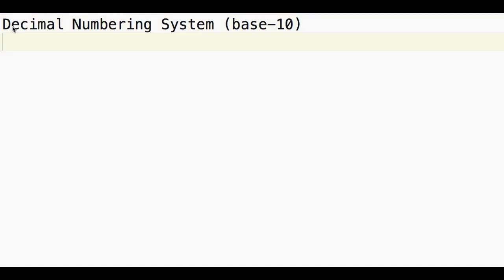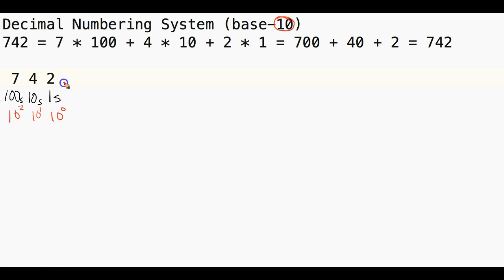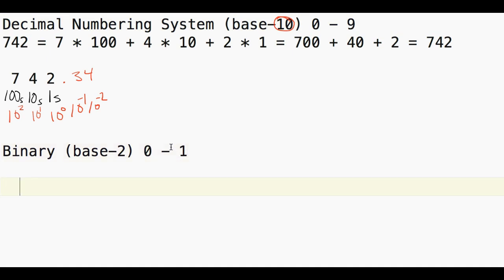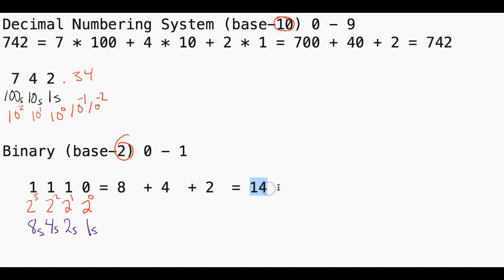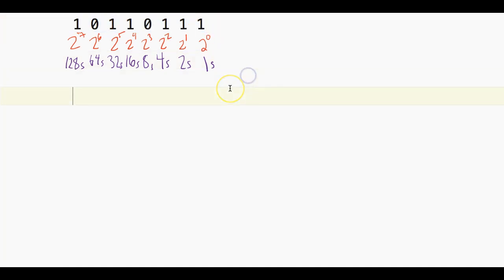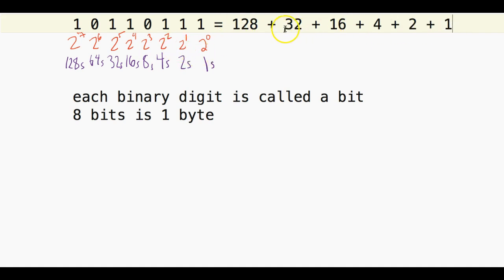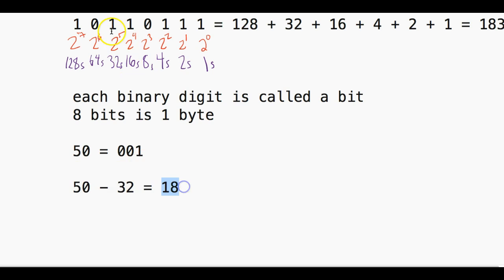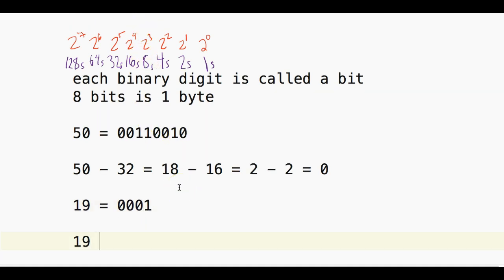Decimal & Binary Conversion